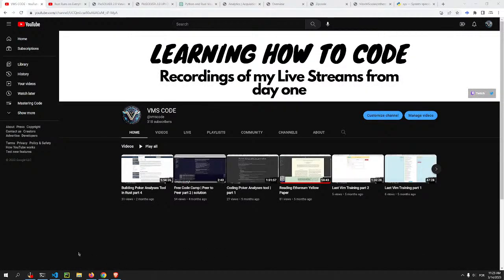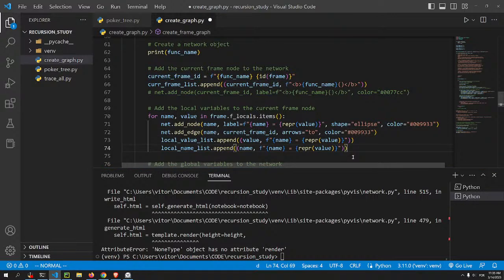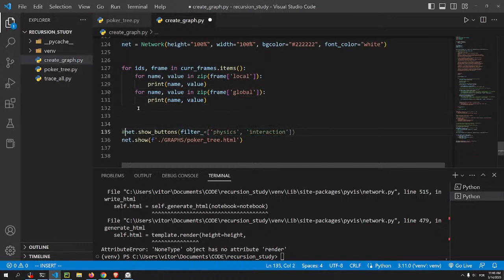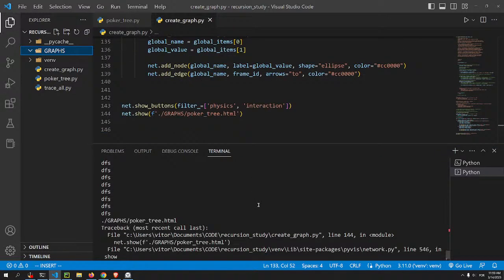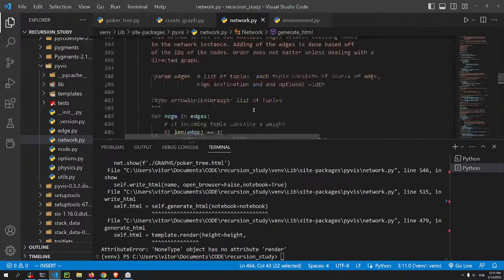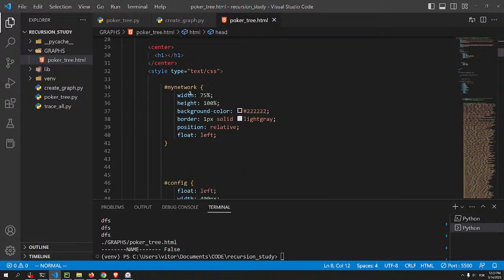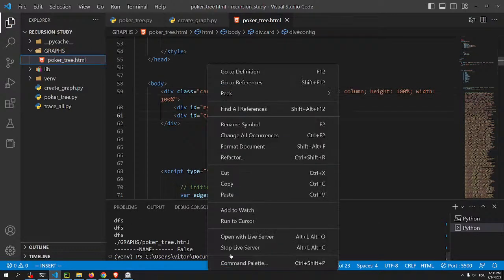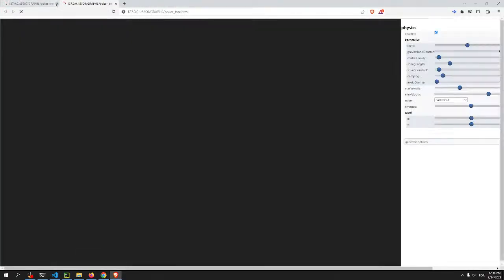Studying Recursion 2